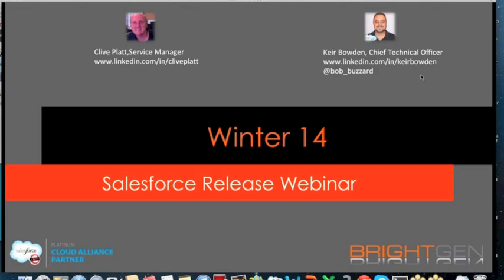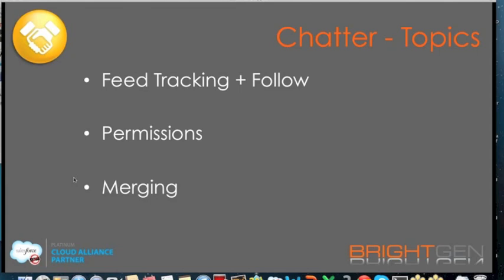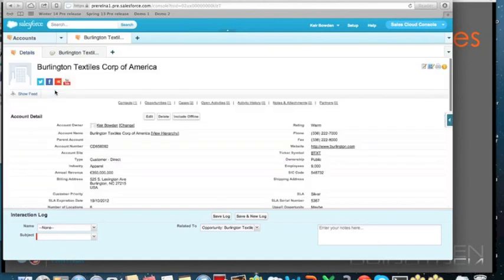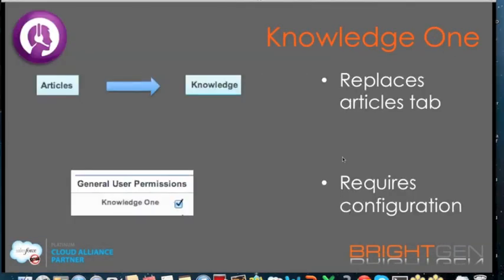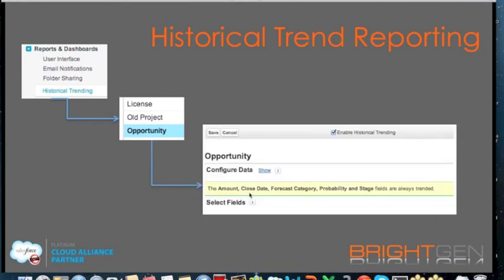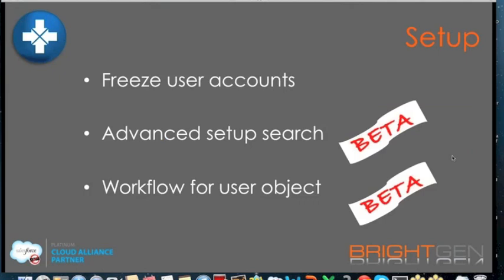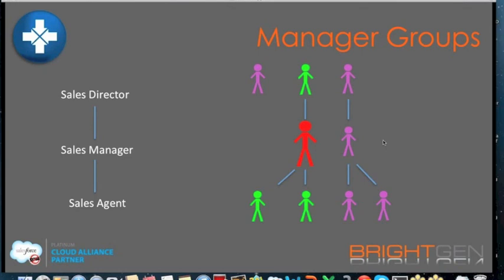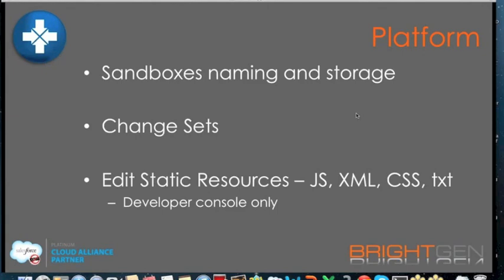BrightGen Salesforce Winter 14 Webinar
Recording of BrightGen's Winter 14 webinar for Salesforce new release